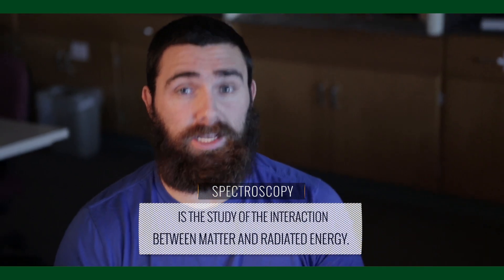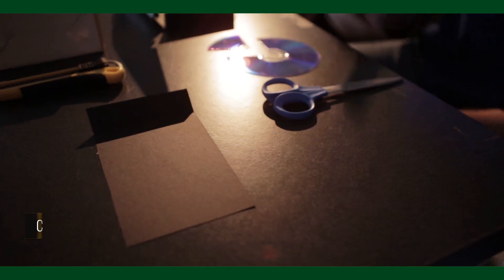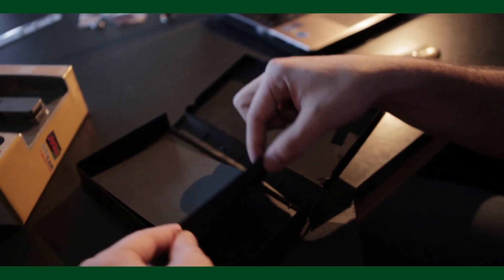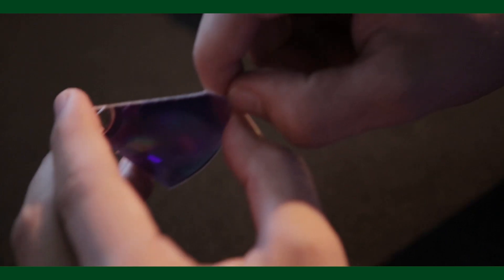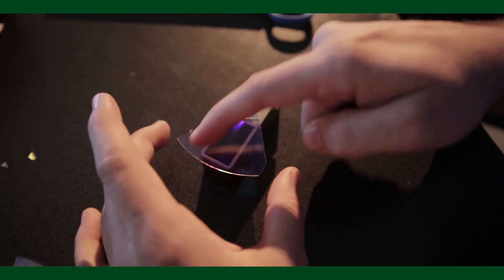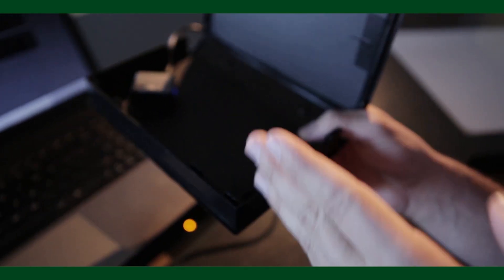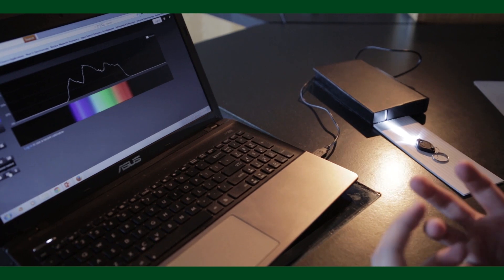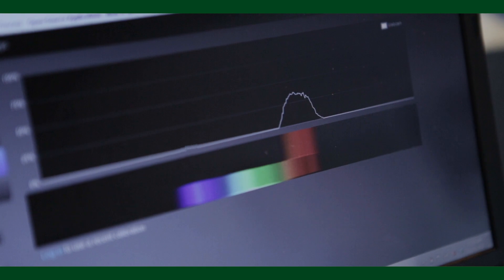How to build a spectrometer from the College of Natural Sciences - CSU Online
Building a Spectrometer does not have to be expensive. Learn how to build one for less than $10 when some currently on the market run for around $300. Want to learn more about our online Master of Natural Sciences Education program? CSU online is designed to be flexible and work with you. We offer a diverse selection of certificates, degrees, as well as professional education and individual courses. Let CSU Online help further your career from anywhere with our high-quality education.